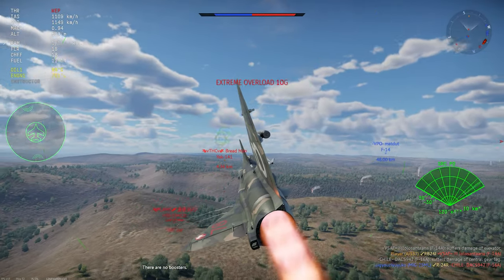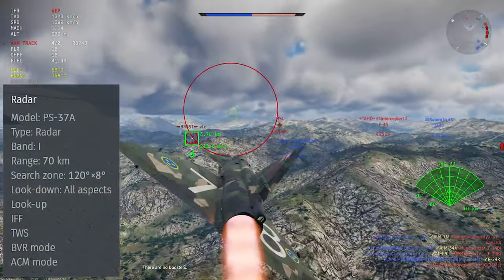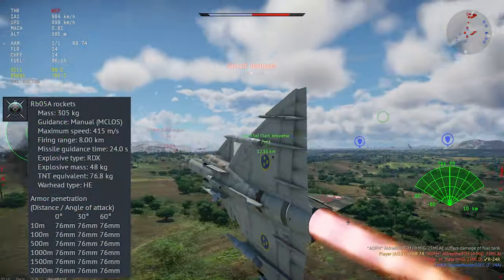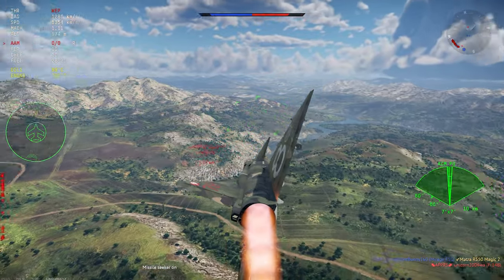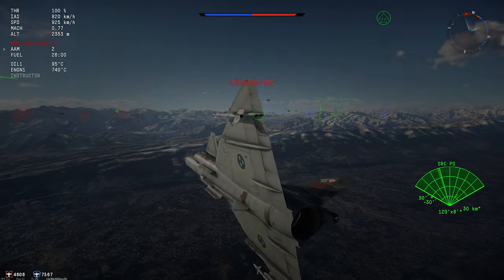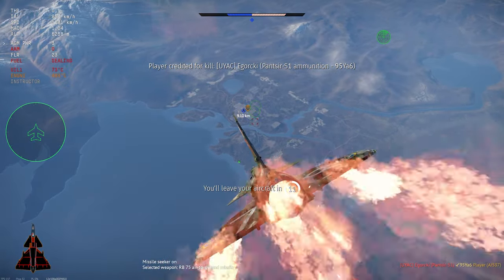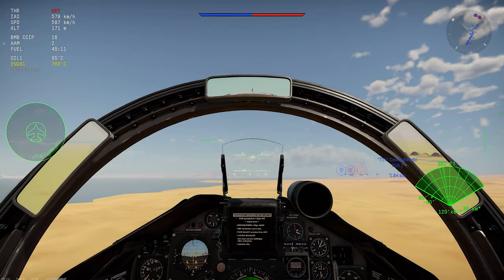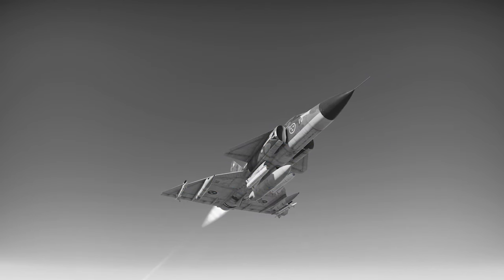AJS-37 In War Thunder : A Quick Review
Taking a look at the AJS-37 in War Thunder. This is an advanced strike version of the Viggen.

TIMESTAMPS

00:00 Intro & History
01:32 Systems & Weapons
03:29 Flight Performance
04:13 Combat Tactics
06:56 Miscellaneous
07:32 Conclusions